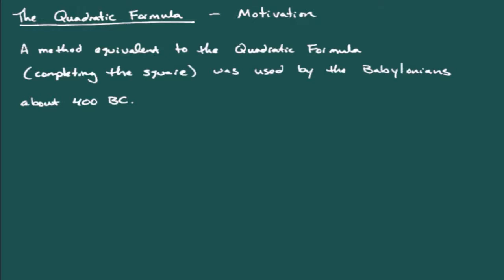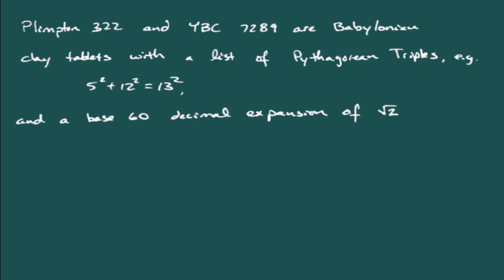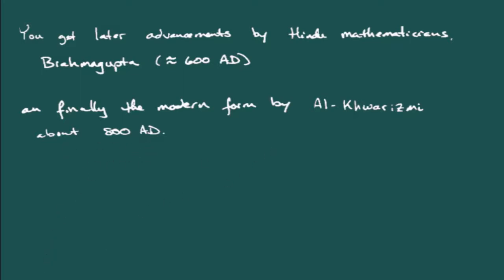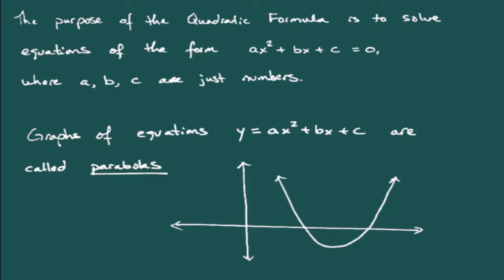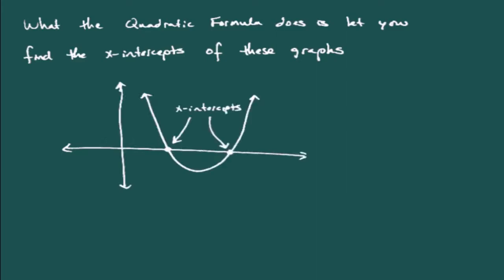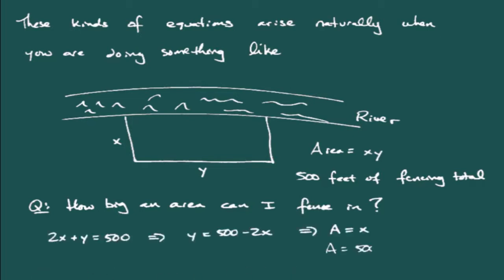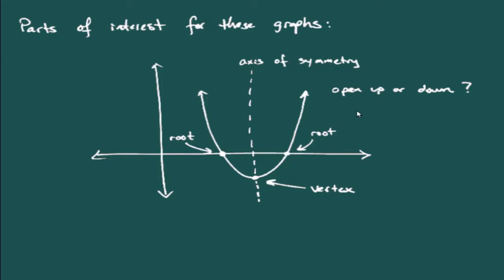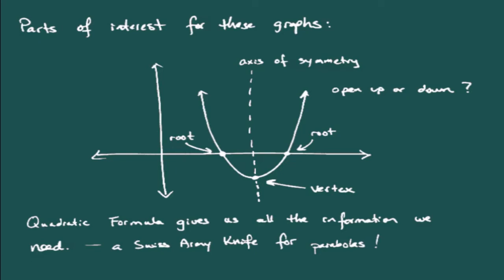The Quadratic Formula - Motivation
In this video we give a little of the history of the Quadratic Formula and talk about what it actually gives you in terms of graphs of equations as well as a problem in which quadratic equations naturally arise.